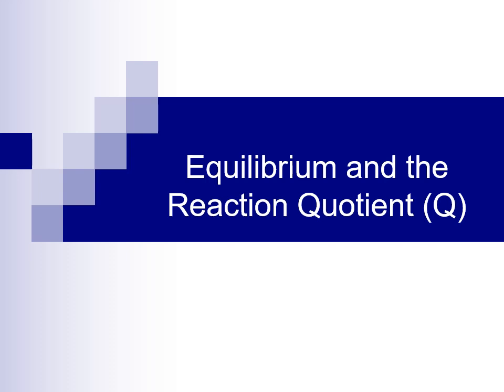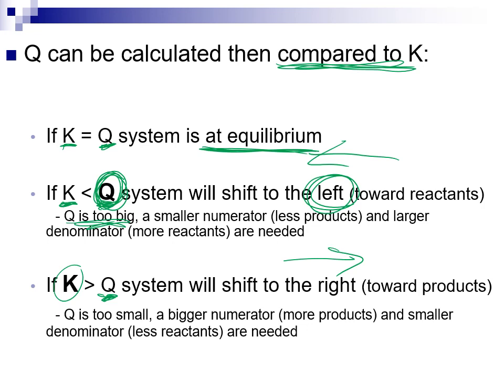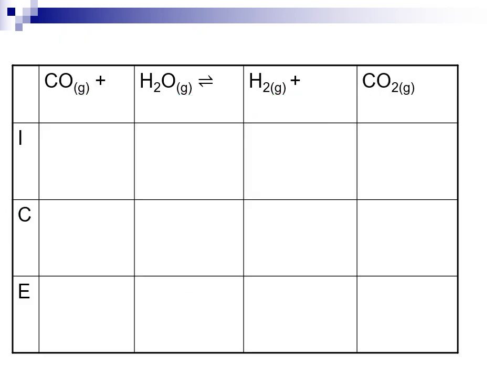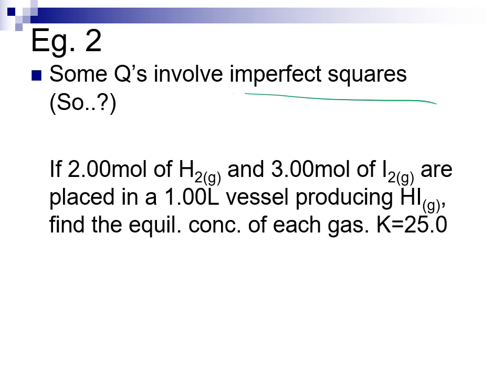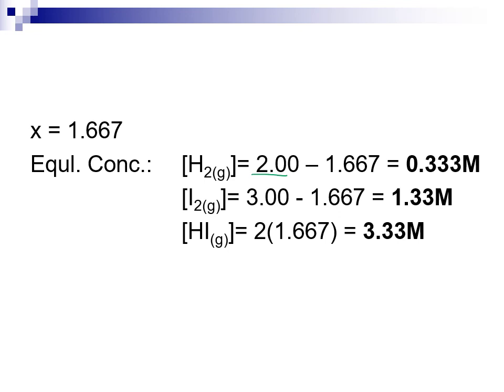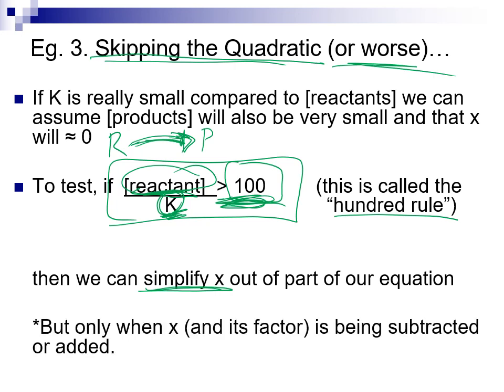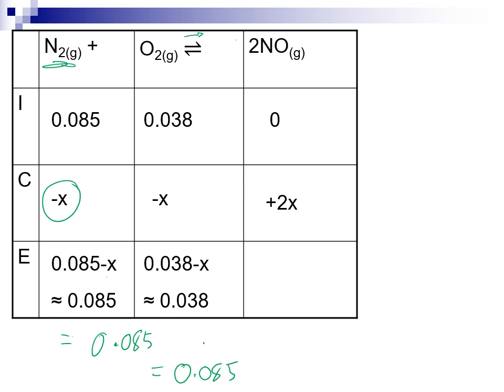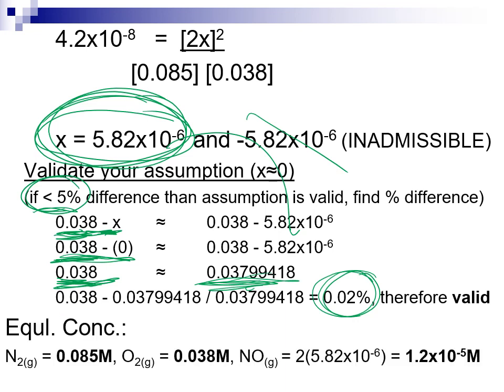Reaction Quotient and Equilibrium Calculations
This describes how the reaction quotient can be used to predict the direction a system has to go to get to equilibrium. Then goes on to explain how to set up an equilibrium expression to solve for equilibrium concentrations, including perfect squares, quadratics and beyond (ignoring the change if small enough).